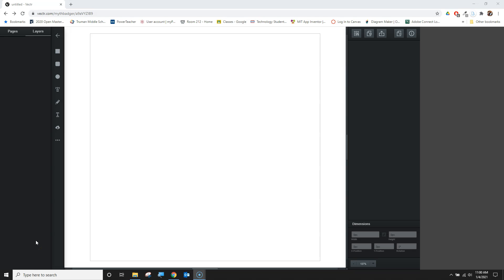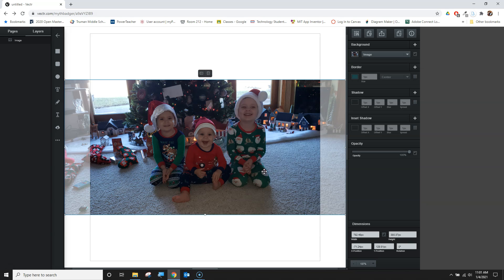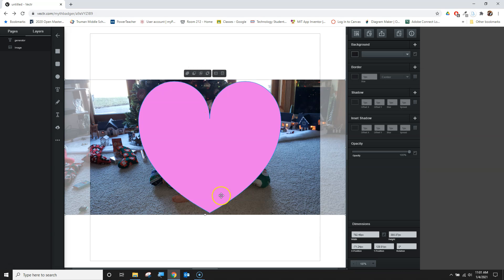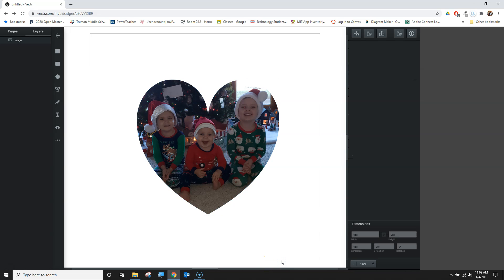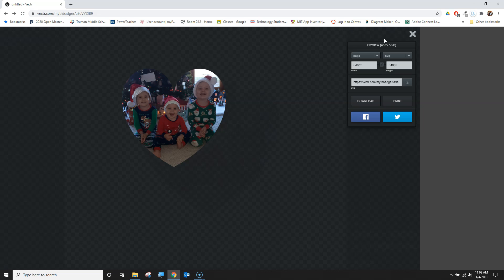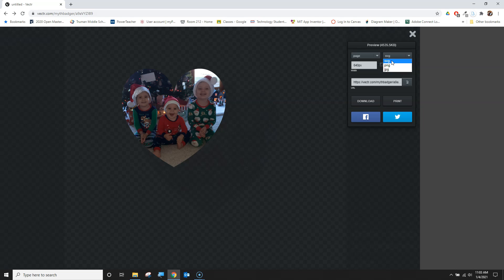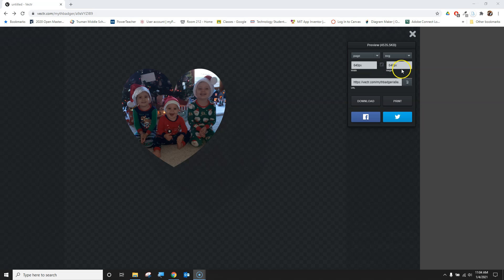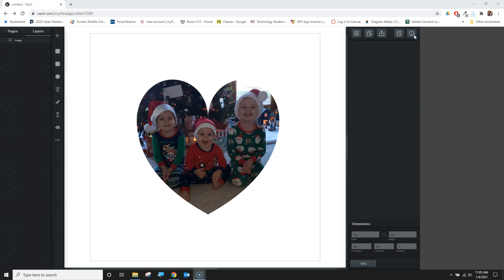Designing with Vectr - Exporting a File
Vectr is an online graphic design tool that is free to all to use. Whether designing something simple or complex, this can be a useful tool for making graphics for a variety of needs.

Once you make a design, you likely will want to export it to use in other projects. This video will quickly design a graphic, then examine how to export your files for use outside of Vectr.